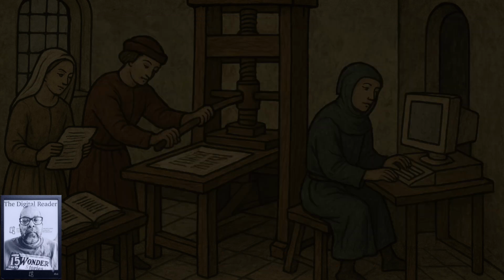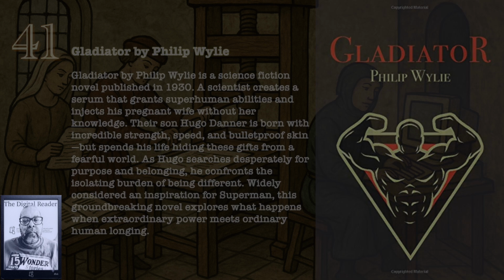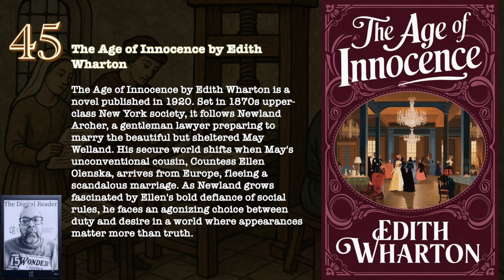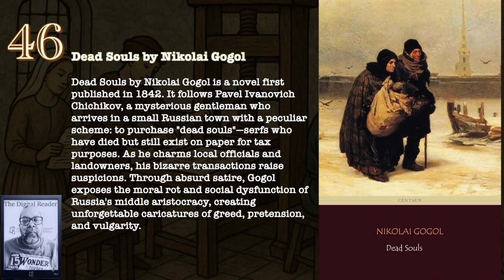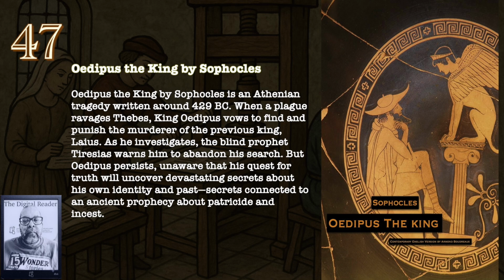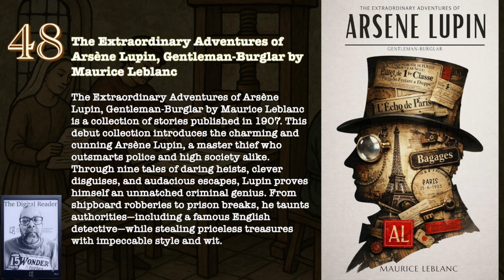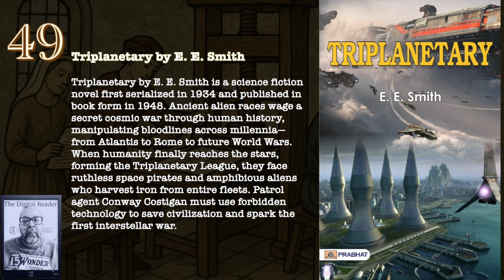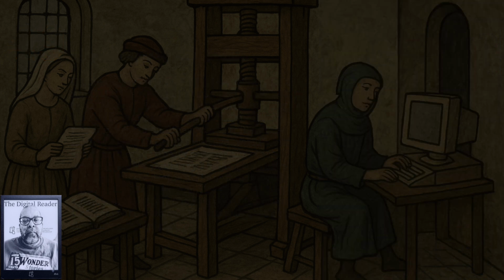Gutenberg Gems: 350 Free (and DRM-Free) Classics: 41-50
48-The Extraordinary Adventures of Arsène Lupin, Gentleman-Burglar by Maurice Leblanc

49-Triplanetary by E. E. Smith

00:00 - Intro
01:03 - Gladiator
01:41 - Dorian Gray
02:19 - Little Women
02:59 - Emma
03:36 - Age of Innocence
04:13 - Dead Souls
04:53 - Oedipus
05:27 - Arsene Lupin
06:05 - Triplanetary
06:46 - Treasure Island
07:23 - Outro